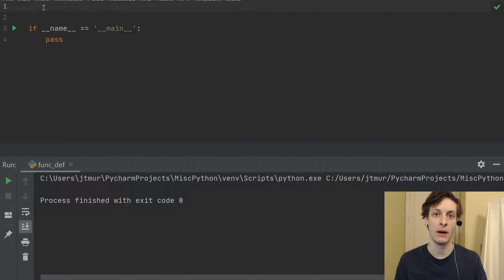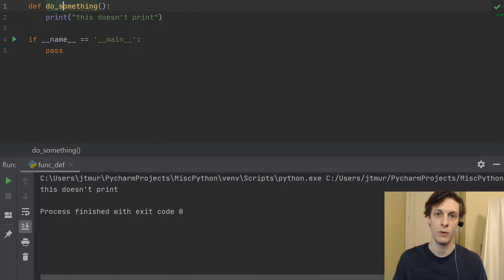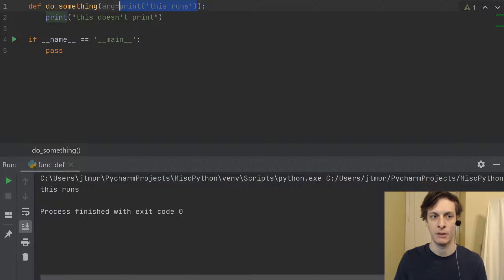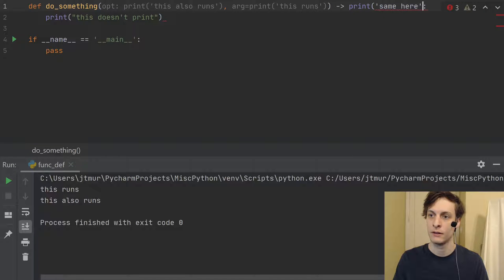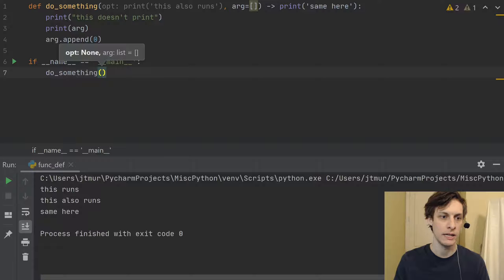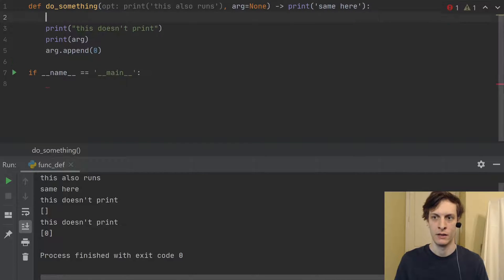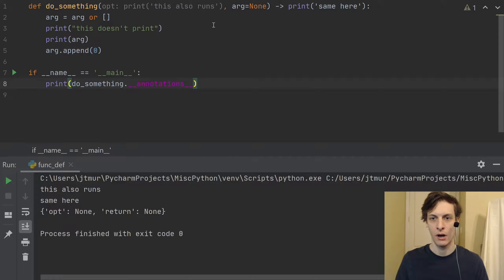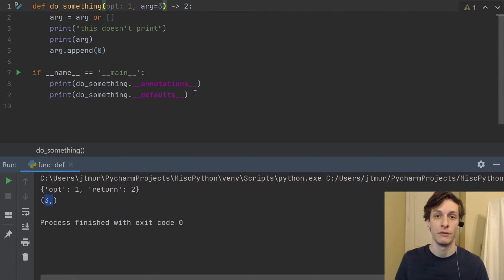Code that runs BEFORE you call a function | Python Weirdness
Code that runs when you define a function.